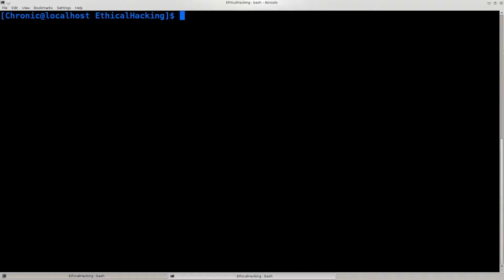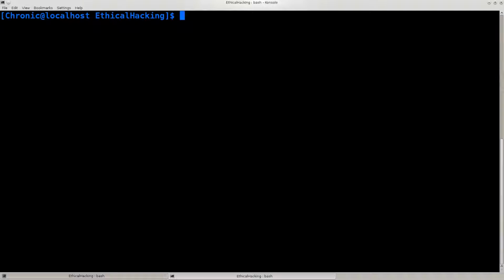How To Use Kali Linux | Ethical Hacking Course (Module 2)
Hello everybody welcome to this tutorial today. I will be talking about some of the prerequisites that you require if you want to follow this course through one of the first things that you need to be familiarized with is you're working environment. So for myself I have chosen to use two Linux distros one will be Fedora 20 which is my which is the operating system that I am using.

 I will install a virtual machine. Virtual machine will be Kali Linux basically it is a Linux distro which contains a great deal of pin testing tools so it's very useful in that sense I don't worry
about it I will explain this process in great detail how you can set the virtual machine up how you can install it and so on and so forth.

 However should you be using Windows that is definitely not advisable for this kind of activity. Primarily because you will I mean since I'm doing this in an environment that I own it doesn't really matter to me if I'm an Anonymous or not but in the real world all the pin testing that is done in the real world if you're trying to be as invisible as possible as in as much as possible you do not want them to figure out where the attack is coming from or anything of a kind.

 You want to wipe your you want wipe or Trail or something of a kind and windows is really not good for those sort of things so there you are and most of the tools they are native to the environment they were made for so some of them might not work on their windows I have not tested them all out but some but most of them with so you can still use Windows if you like I mean you're not hiding from anybody anyone but since I'm recreating the real life scenario here I do need to actually use proxies vpns and so on and so forth just to show you how it is done how you can do it also for older Mac users out there if you're using Mac OS X doesn't really matter which which version most of the stuff should work like no problems the procedures are fairly simpler the command line tools are the same how you install them differs but pretty much will be able to run the same commands as be so there shouldn't be any problem.

 There you are an image to level with Mac OS with Mac OS X should be good but still on the next you have the greatest the greatest unlimited e and you are rather safe in that sense other than that you will also require require working internet connection and even though all of these attacks.

If we're going to do today but most of them they work much much better if you have an extremely fast internet connection but some of these attacks are actually conducted from public Wi-Fi in real life anyway we'll just pretend I will set up a wireless access point in my house and load it so that it's similar today public Wi-Fi which is very slow some of these attacks they go over public Wi-Fi and as we all know and as we both paid fully learn from Luke wife eyes are not the fastest internet connections out there so early because you have a lot of people that are connected to them and there's a lot of data going through there not the safest out there either but as I said if you want to absolutely.

So, with this much said let's get into the video where you'll get a more detailed explanation of how two prerequisites setup  ethical hacking.  be sure to tune in to all of the videos in this series so that you get the full content and context of how to use these tools  and techniques.